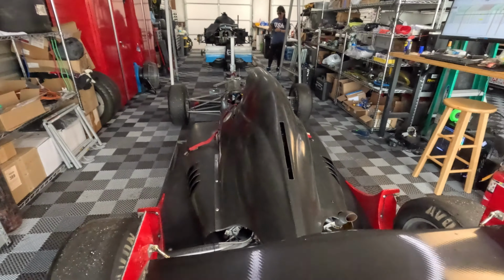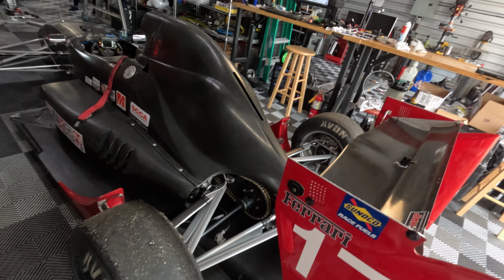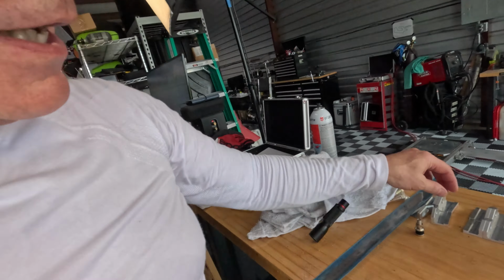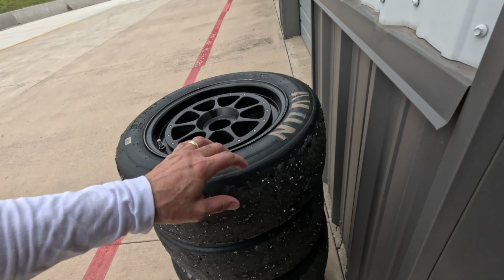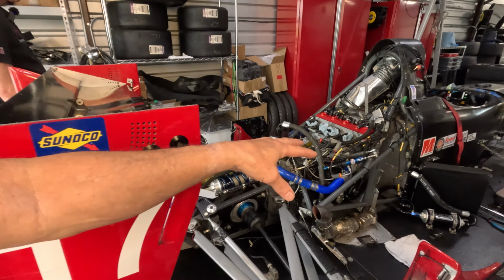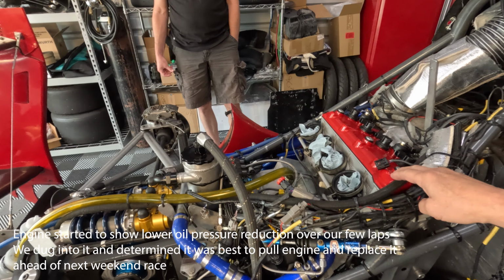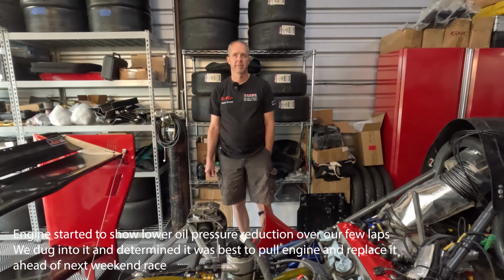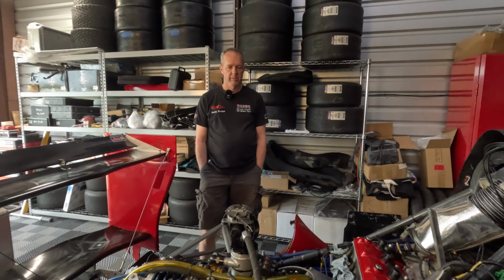Two-Day F1000 Testing Derailed by Engine Problems